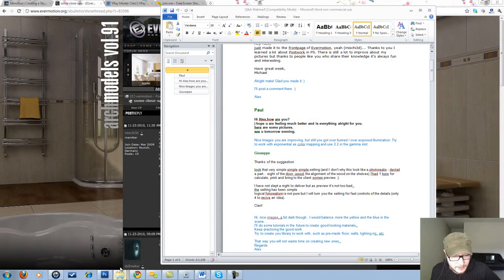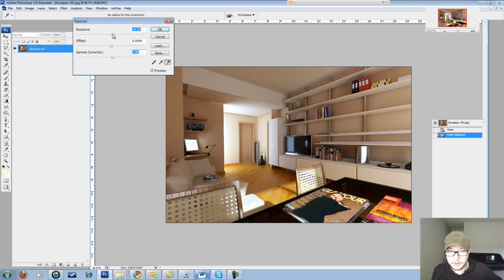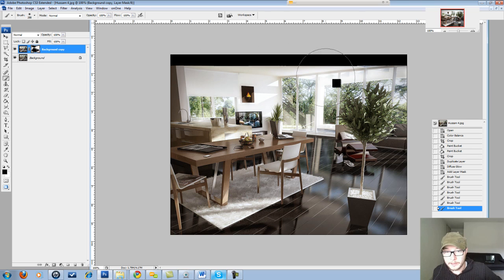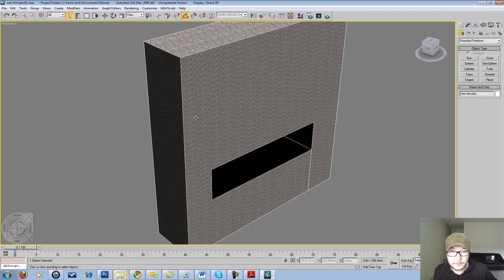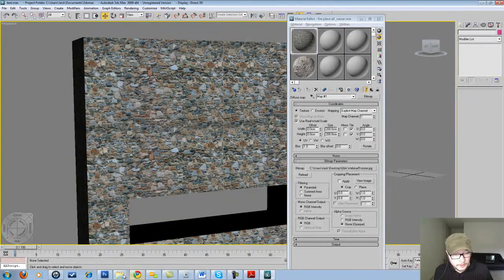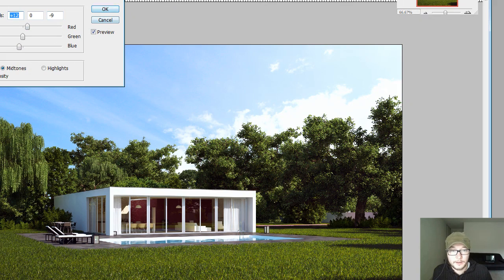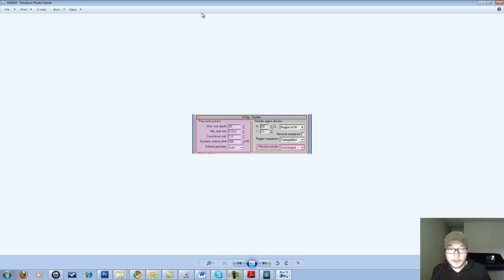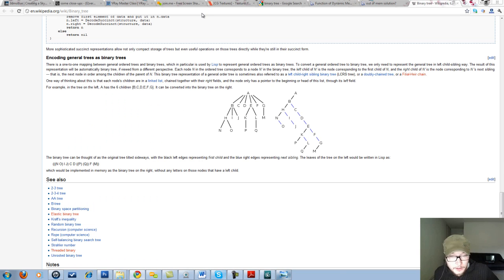Photoshop Post Work 5th Webinar